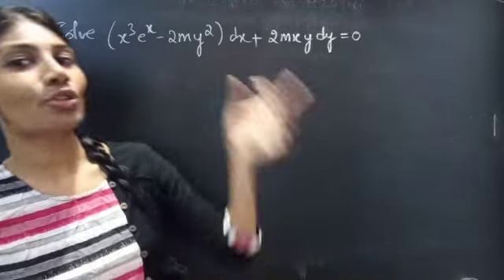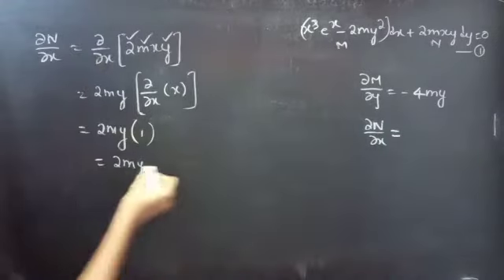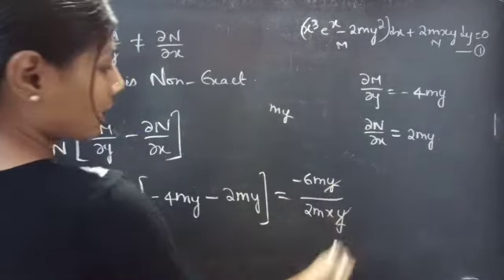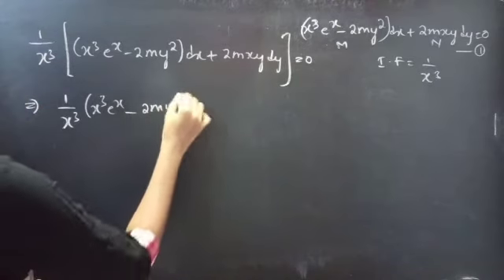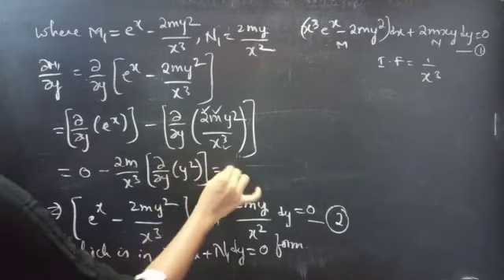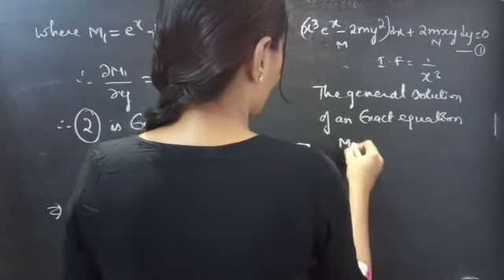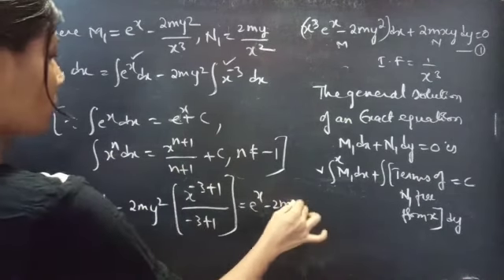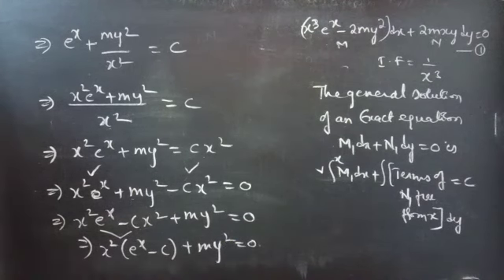(x^3e^x-2my^2)dx+2mxydy=0 DifferentialEquations L727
nonexactequation reducibletoexact

Hello, People!

Here is a video of solving non-exact equation, by reducing the given equation exact form. Have a little patience and watch the video till end.

With Love,
Chinnaiah Kalpana🍁

Note:

*  If (1/N)[(partial derivative of M w.r.t. y) - (partial derivative of N w.r.t. x)] = f(x) [i.e., a function of x only] (or) k [real number] ,
then exp(∫f(x)dx) (or) exp(∫kdx) is an integrating factor of Mdx+Ndy=0.

*   exp(log f(x)) = f(x)
&  exp(k logx) = exp[log(x^k)] = x^k
   where k is constant.

*   Working rule to solve Mdx+Ndy=0:

1. General equation is Mdx+Ndy=0 .(i) Observe (partial derivative of M w.r.t. y) ≠
(partial derivative of N w.r.t. x), then (i) is Non-Exact.

2.  Find (1/N)[(partial derivative of M w.r.t y) - (partial derivative of N w.r.t x)] and observe it as a function of x alone = f(x) or a real constant k.

3.  Then exp(∫f(x)dx) or exp(∫kdx) is an Integrating factor of (i).

4.  Multiplying (i) with I.F. to transform it into an exact equation of (i), M1dx+N1dy=0 ...(ii)

5.  Solve (ii) to get the general solution of (i).